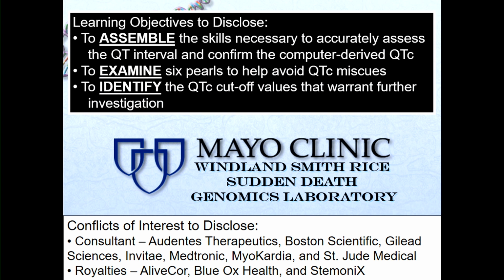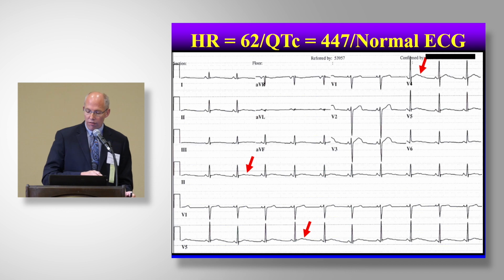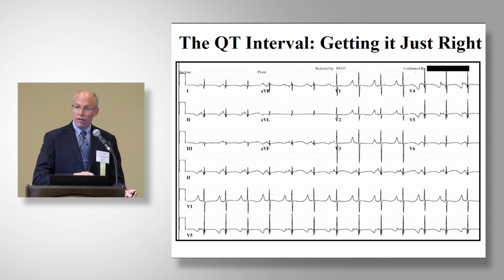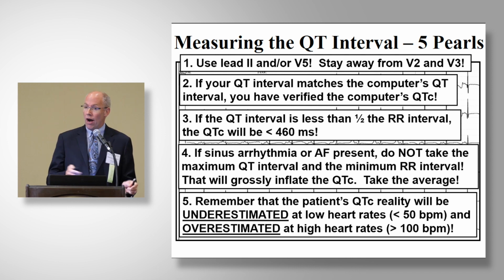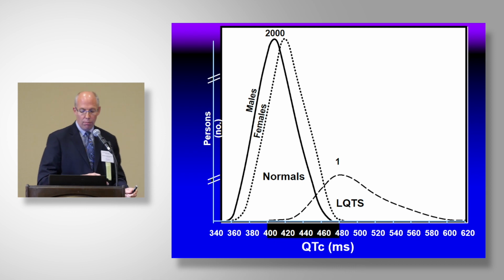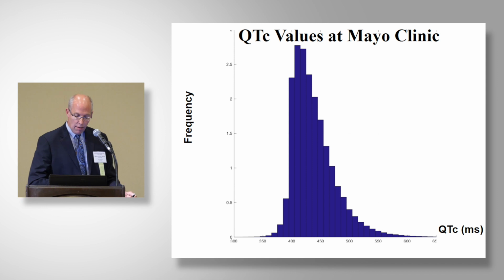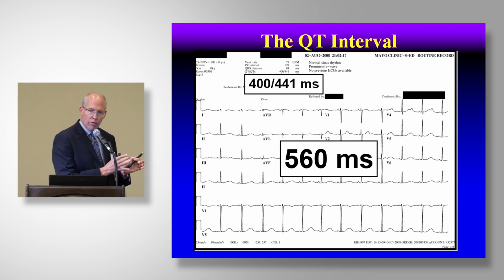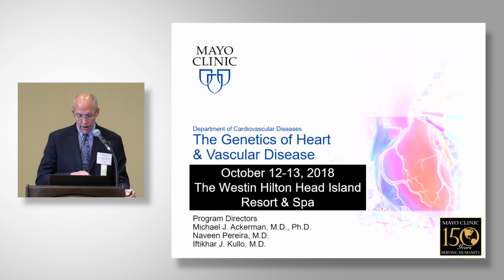Michael Ackerman, MD, Measuring the QTc Pearls and Pitfalls